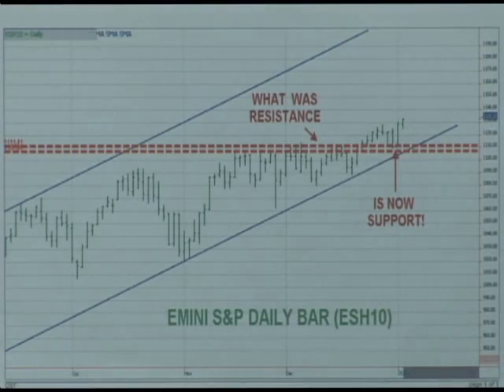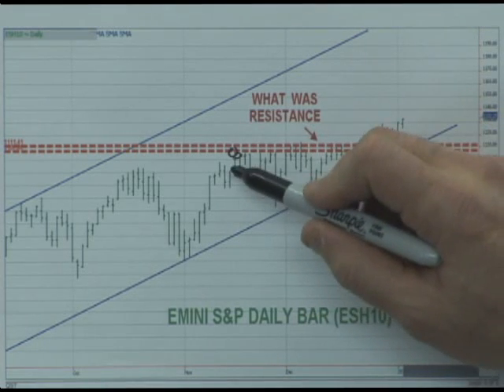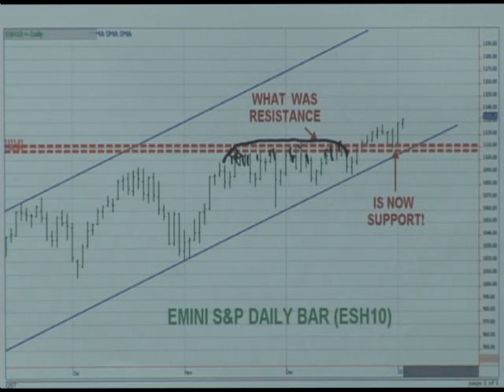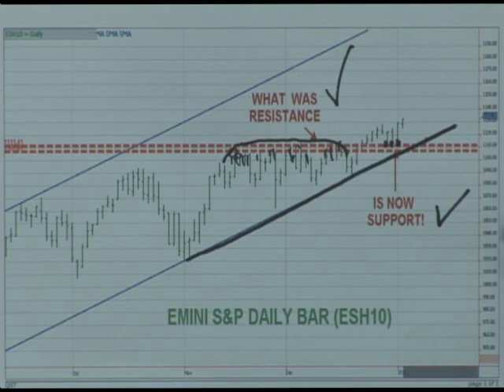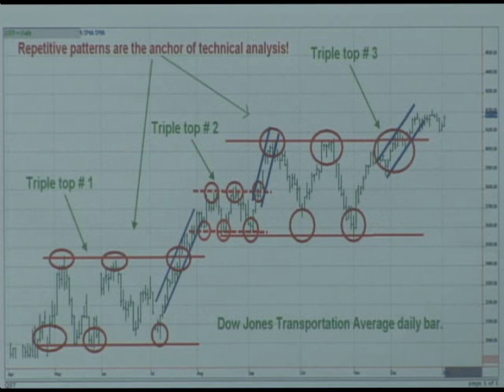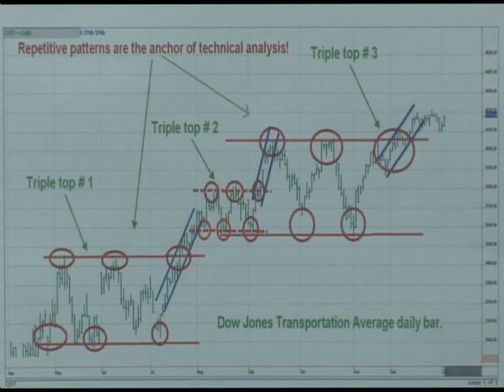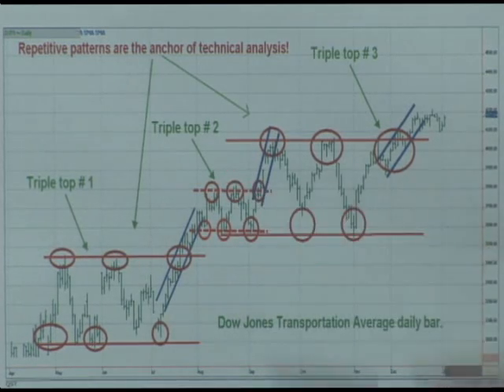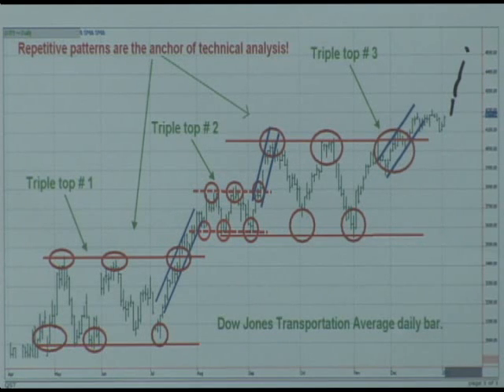01/06/10 S&P Emini & Futures Recommendations